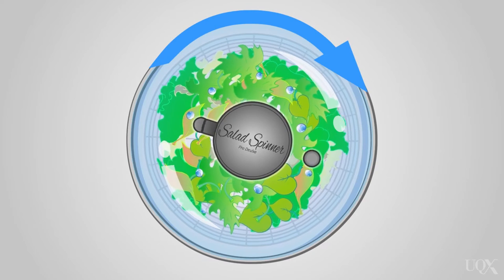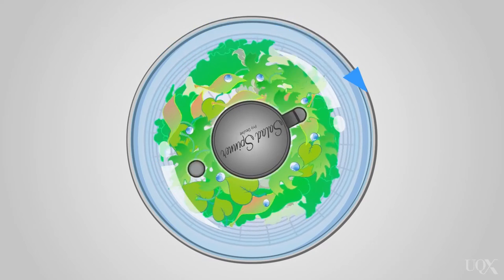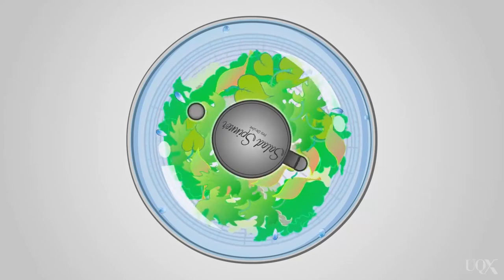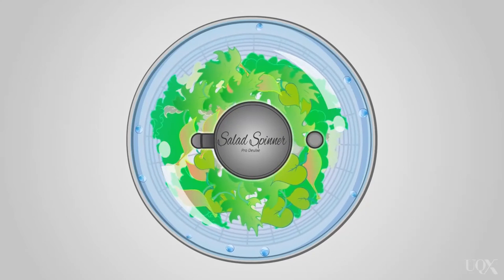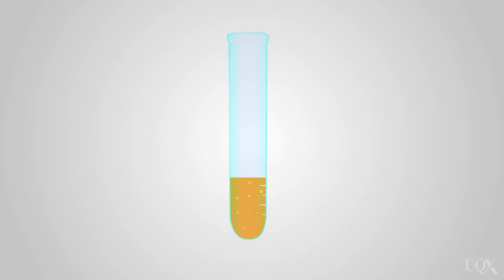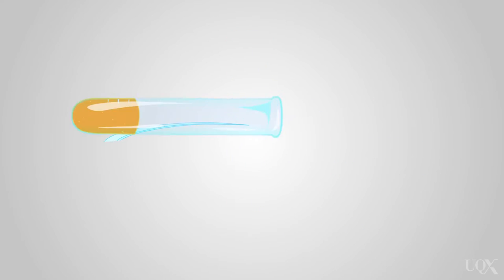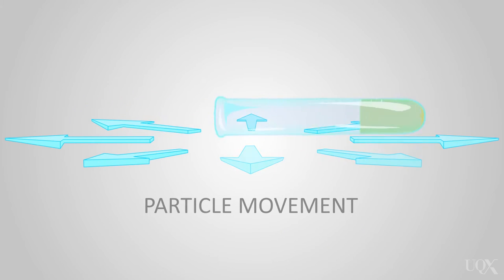UQx QUERY101x 5.3.1.2 The String Experiment